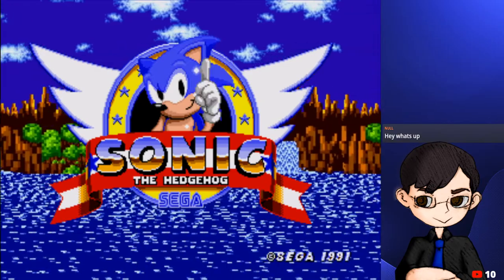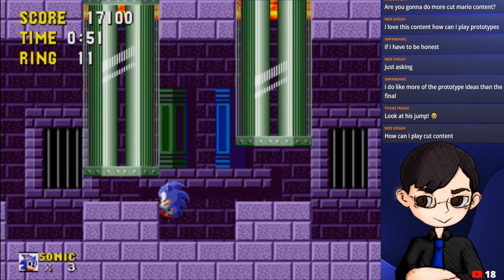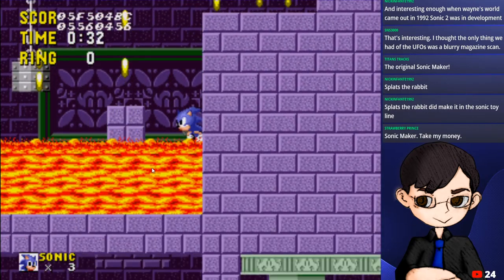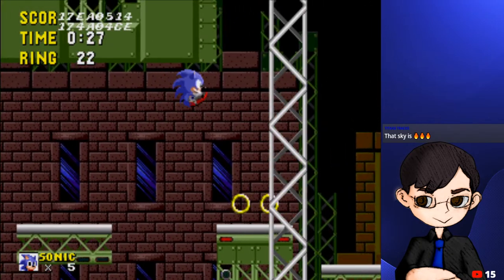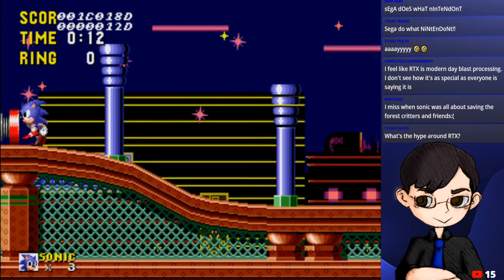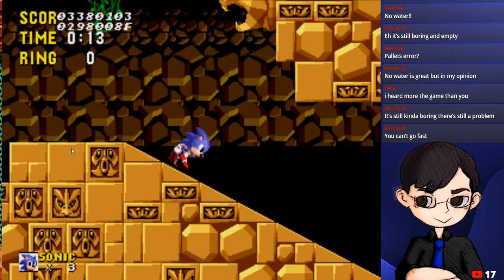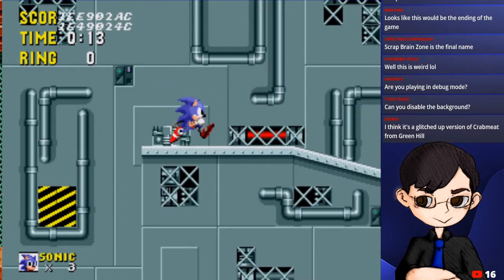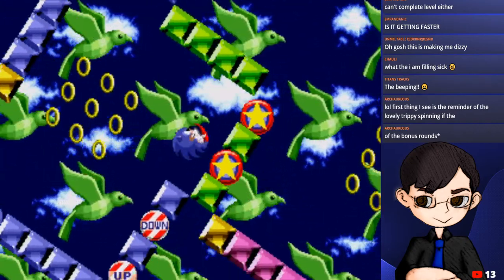Sonic the Hedgehog 1 Prototype Livestream | TOG Playthrough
We're exploring the Sonic the Hegehog 1 Prototype. This will include a playthrough of each level exploration, commentary, and answering any questions you may have.